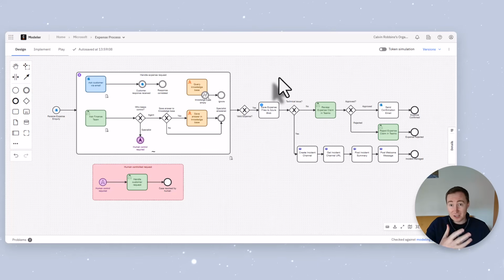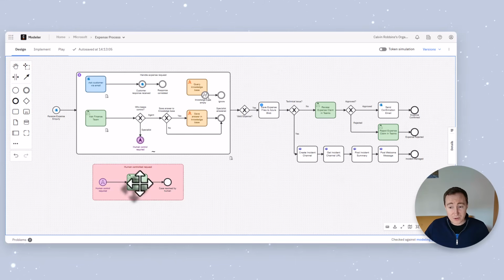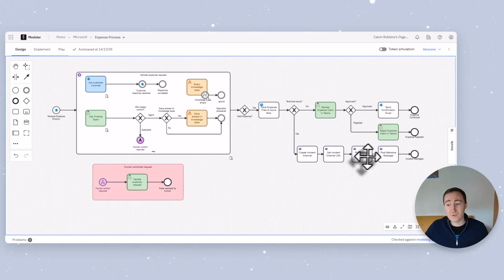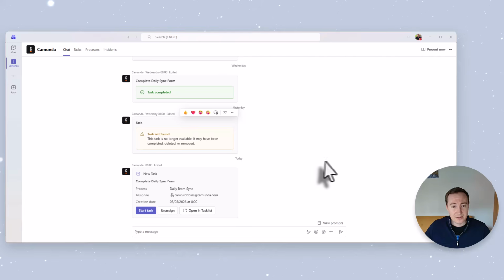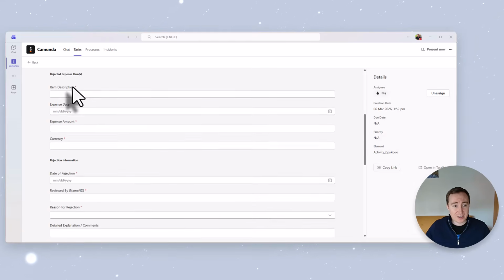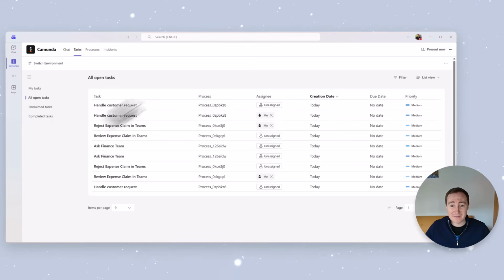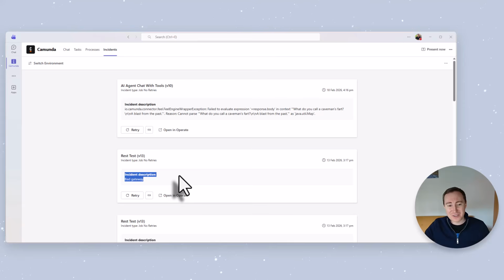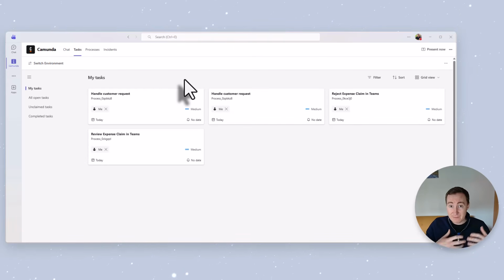AI-Powered Expense Automation with Camunda, Outlook, Azure, and Microsoft Teams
See how Camunda orchestrates a fully Microsoft-centric expense approval process — without your team ever leaving Teams. In this demo, an expense request arrives via Outlook and is reviewed by an AI agent running on Azure OpenAI. The agent can ask follow-up questions, escalate to the finance team, and store approved receipts in Azure Blob Storage. If something goes wrong, Camunda automatically creates a dedicated MS Teams incident channel and posts context for your tech ops team to act on. Finance approvers manage their tasks directly inside the Camunda app for MS Teams: filtering, assigning, and completing expense claims without switching context.

Camunda is the leader in enterprise agentic automation, orchestrating complex business processes, including high-value knowledge work, across agents, people, and systems. Over 700 leading innovators like Atlassian, ING, and Vodafone, rely on Camunda to slash time-to-value from months to days, boost operational efficiency, and elevate customer experiences.